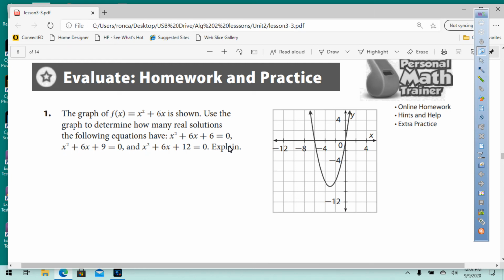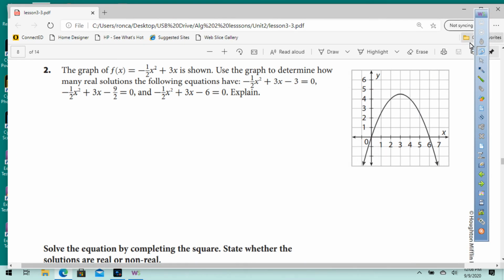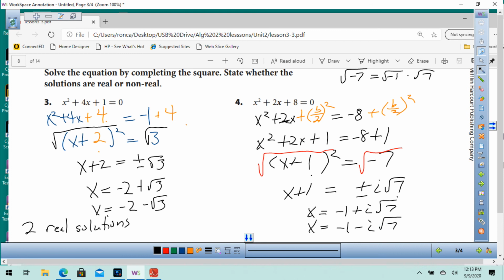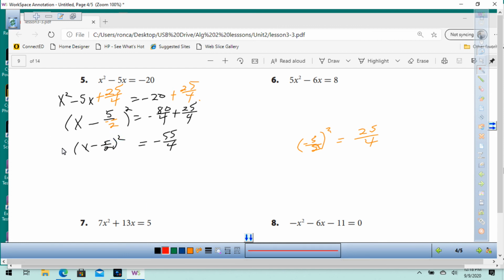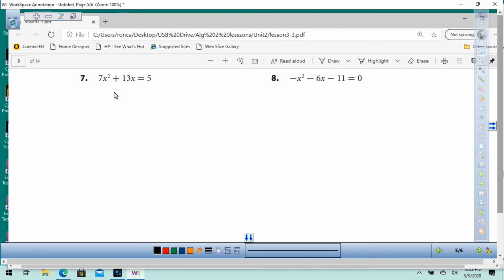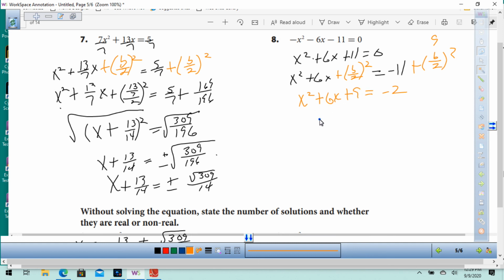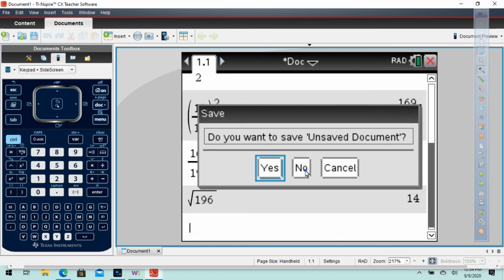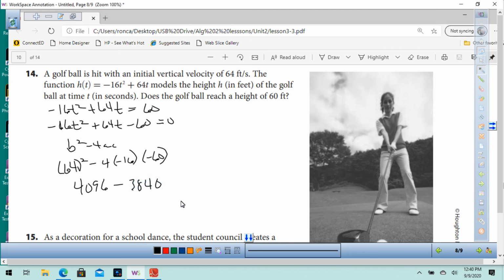alg2classwork3 3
Class work for Lesson 3-3